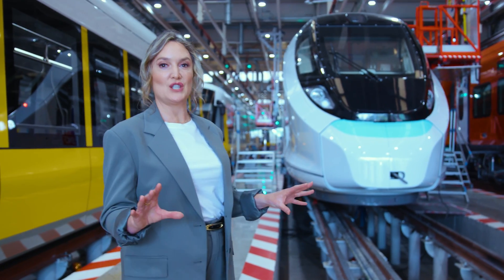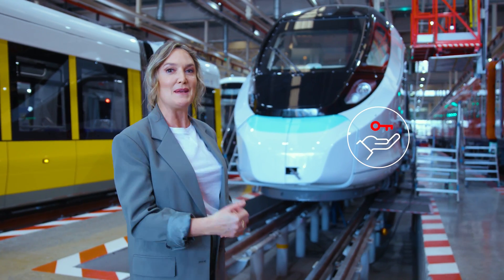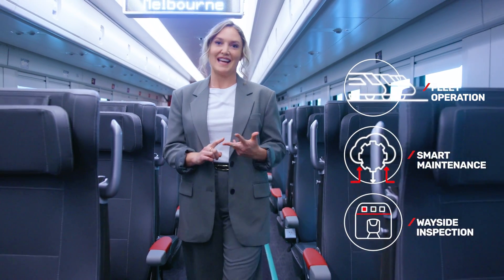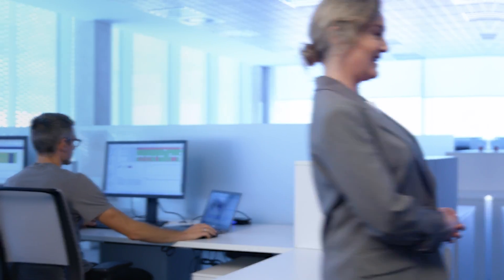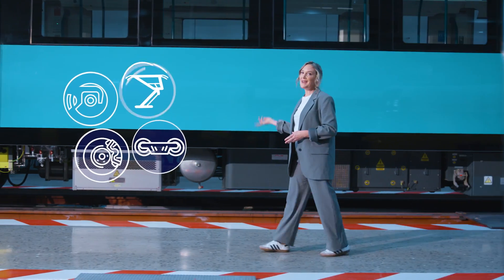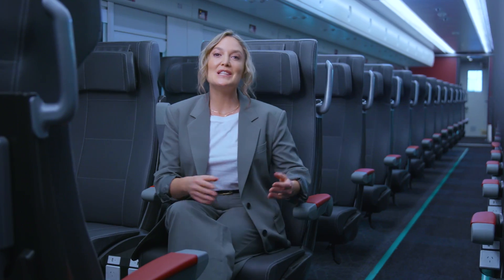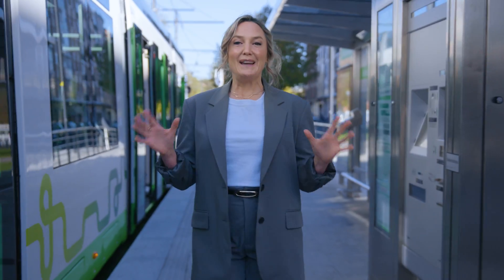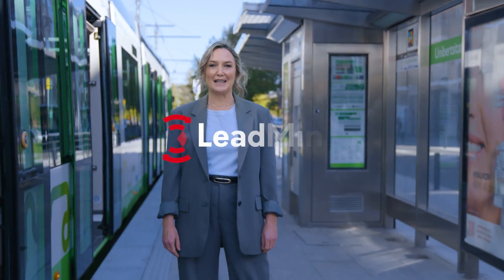CAF LeadMind: Data platform for smart mobility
More availability, reliability and efficiency: easier than ever. CAF presents LeadMind, the software as a service platform that gives the needed information of the fleet status to empower the decision making of operators and maintainers. All the necessary features that lead to a seamless experience. Meaning safe, on time and happy passengers.